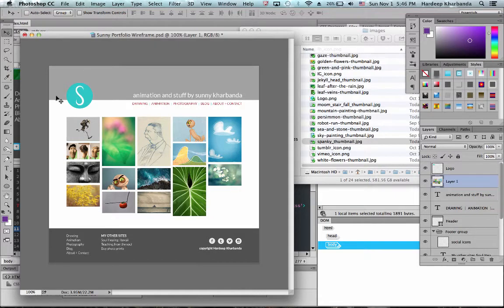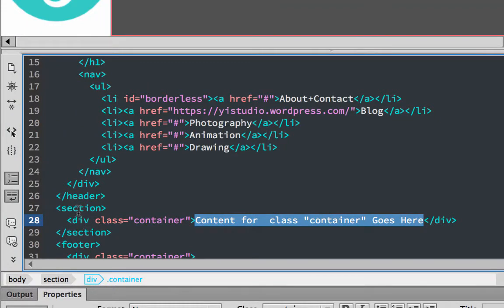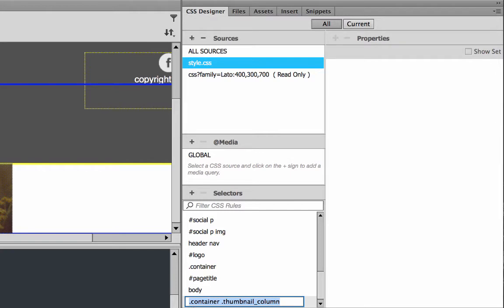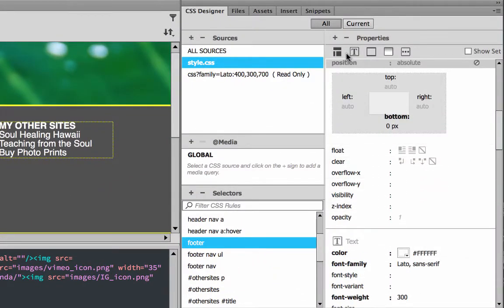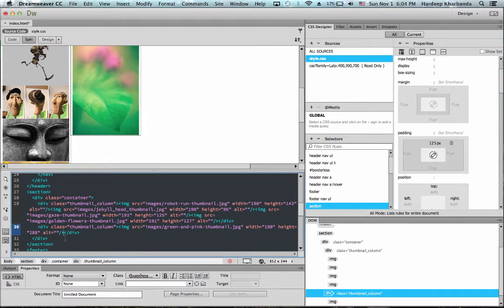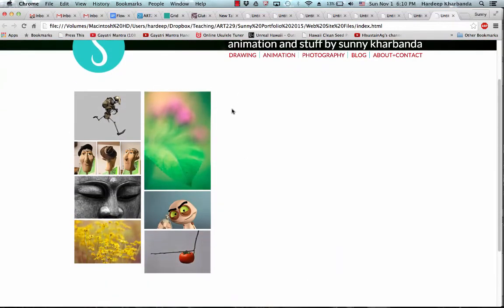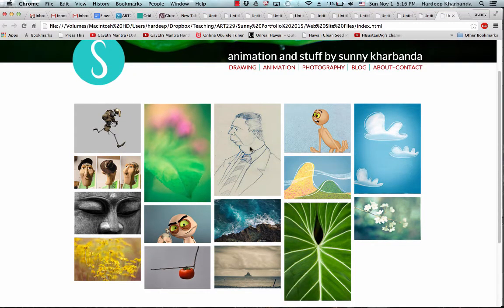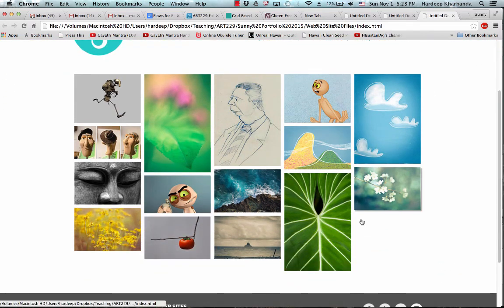Creating the Home Page Thumbnail Grid